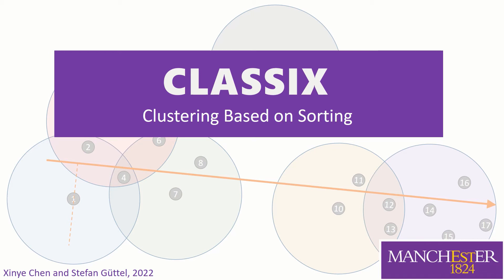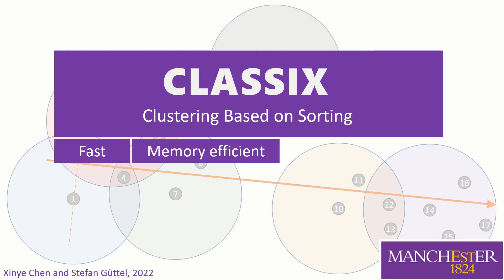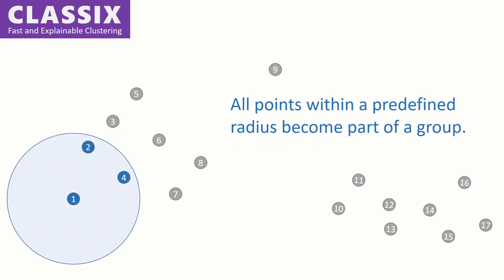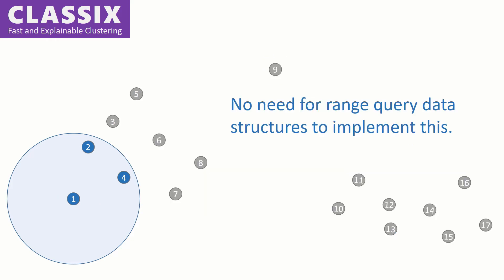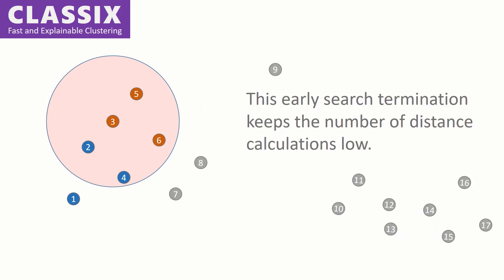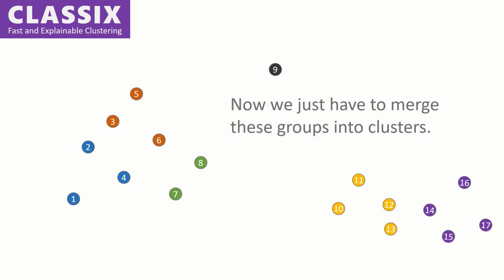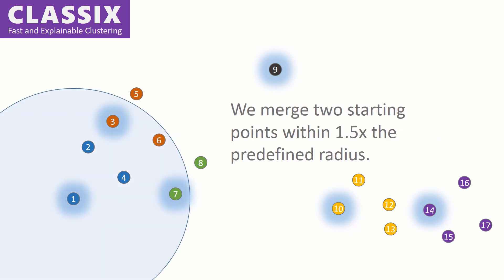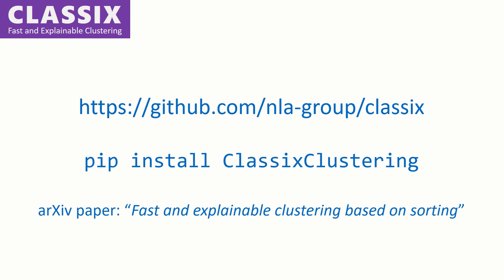CLASSIX - Fast and explainable clustering based on sorting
Video abstract for the CLASSIX method, a sorting-based clustering algorithm.

CLASSIX consists of two phases, namely a greedy aggregation phase of the sorted data into groups of nearby data points, followed by the merging of groups into clusters. The algorithm is controlled by two scalar parameters, namely a distance parameter for the aggregation and another parameter controlling the minimal cluster size. In the above linked arXiv paper, extensive experiments are conducted to give a comprehensive evaluation of the clustering performance on synthetic and real-world datasets, with various cluster shapes and low to high feature dimensionality. Our experiments demonstrate that CLASSIX competes with state-of-the-art clustering algorithms. The algorithm has linear space complexity and achieves near linear time complexity on a wide range of problems. Its inherent simplicity allows for the generation of intuitive explanations of the computed clusters.